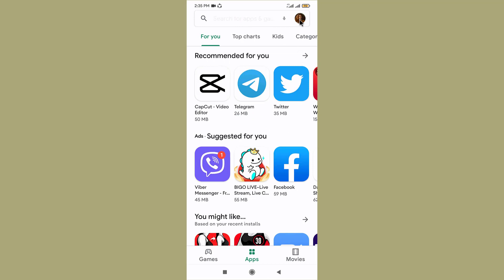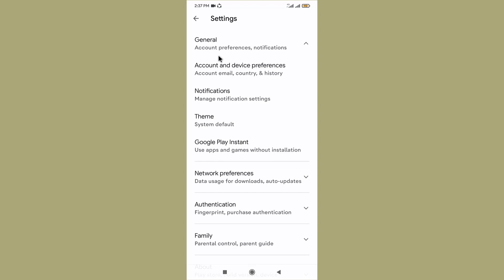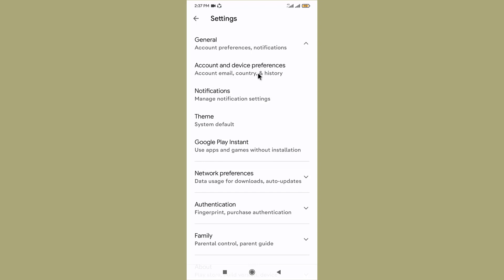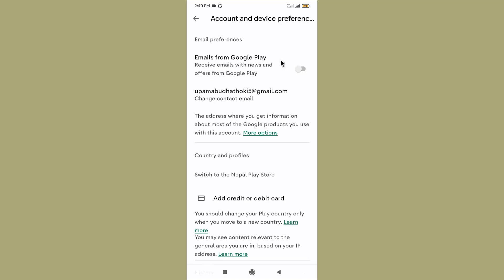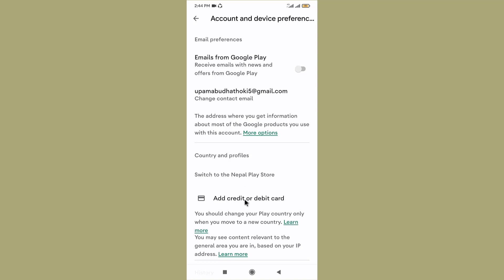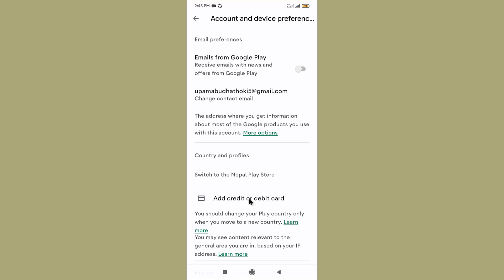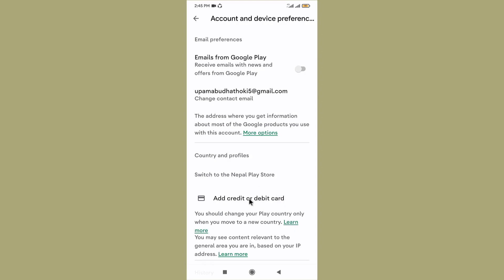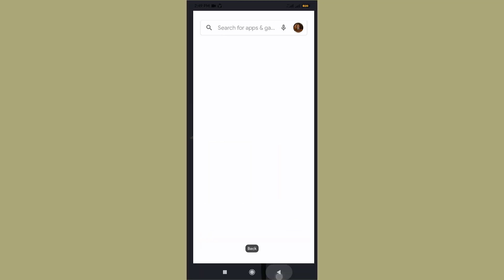How to Change Country in Google Play Store 2021 | Change Location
This video depicts step by step procedure for changing your Country or Region on Google Play Store from your mobile device.

The Google Play Store automatically changes to the new country or region as the Country changes and it can take up to 48 hours. You can change your Play Country once per year. If you change your country, you'll need to wait a year to change it again.

To change the country or region follow these steps :

1.Open the Google Play Store app Google Play.
2. At the top right, tap the profile icon.
3. Tap Settings then go to General option
4. And tap on Account and device preferences
5. Go to Country and profiles section and Tap on Add Credit or Debit Card.
6. Enter the card no. and tap on Done or Continue.

Tip: Your profile can take up to 48 hours to update.

How do I change the country of my Google Play account?
How often do I need to change my Google Play?
What to do if your country is incorrect on Google Play?
How do I add a country to my Google account?